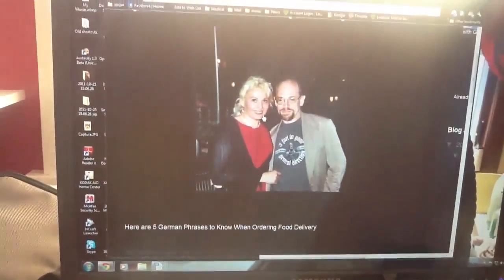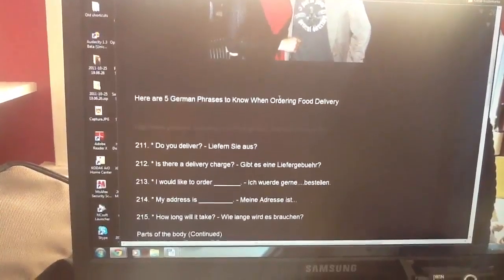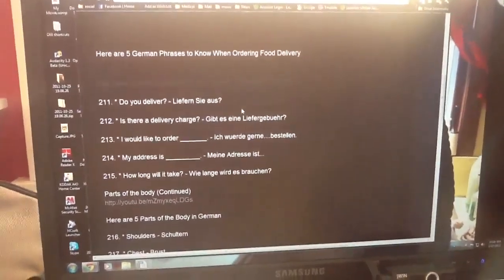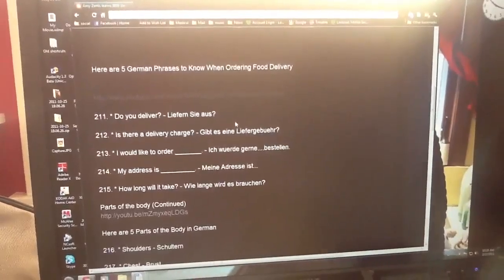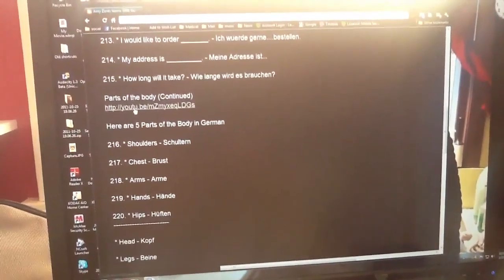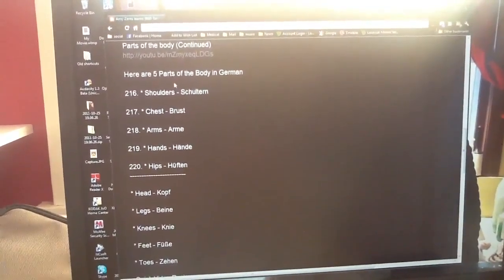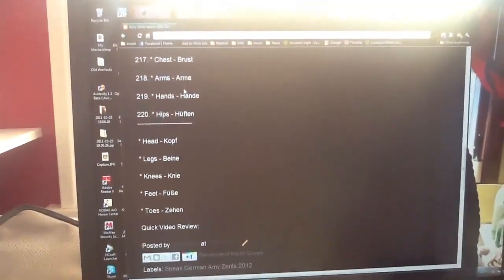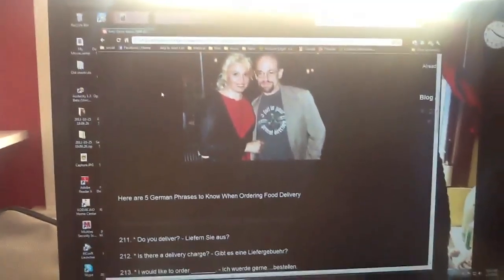Amy Zents Learns 3000 German Words in 2012 - 22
Day 22